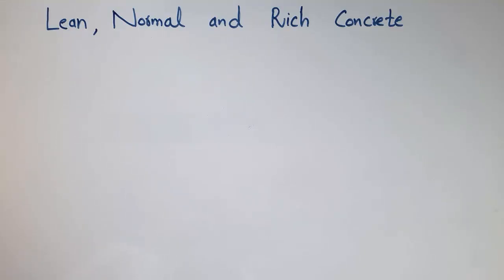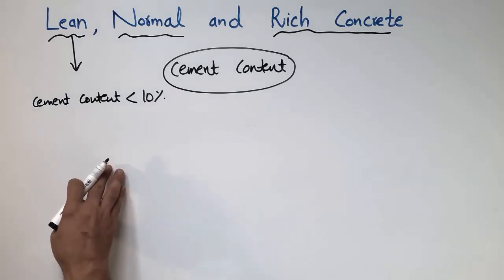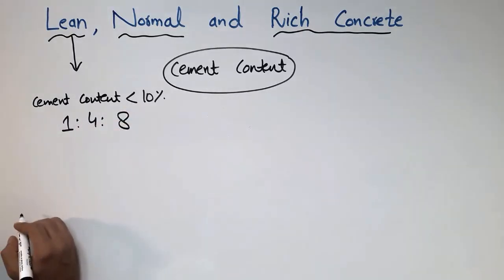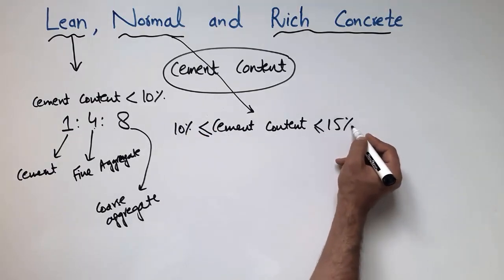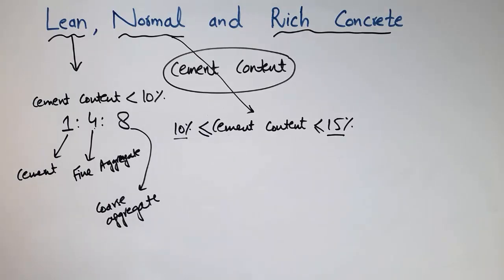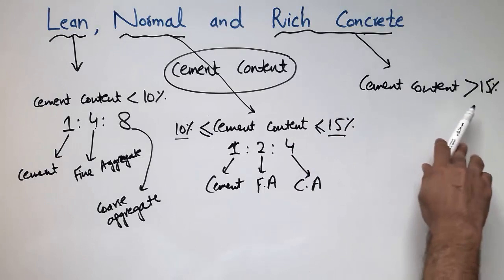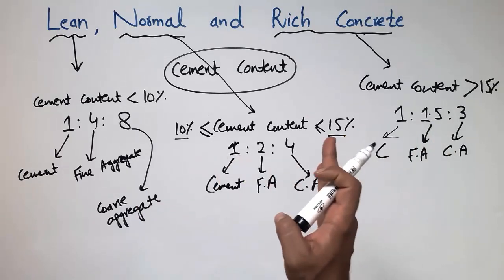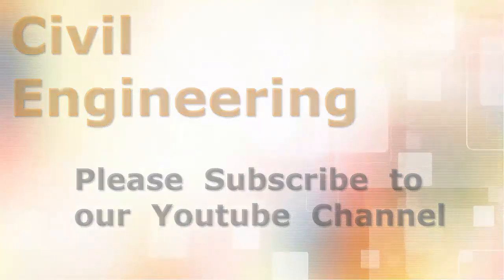Difference between Lean Concrete and Rich Concrete.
This video shows the Difference between Lean Concrete, Normal concrete and Rich Concrete. These type of concrete are different from one another on the basis of cement content. The concrete having cement content less than 10% called as lean concrete, cement content range from 10-15% called as normal concrete and concrete having cement content more than 15% called as rich concrete. Increasing the cement content the strength of concrete been increasing so Rich concrete is the higher strength of concrete.